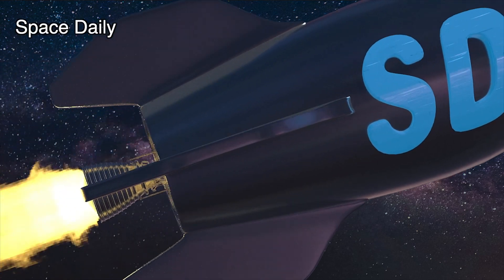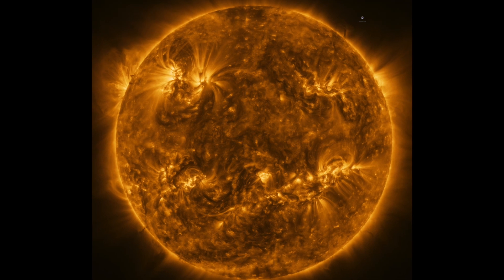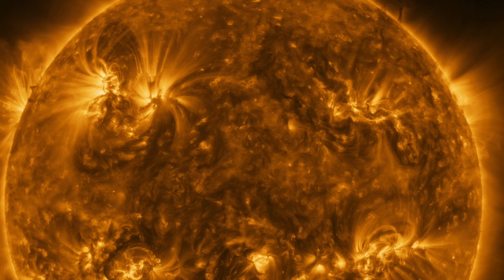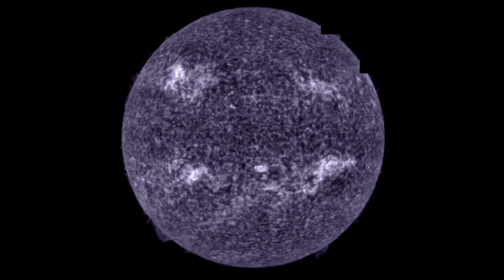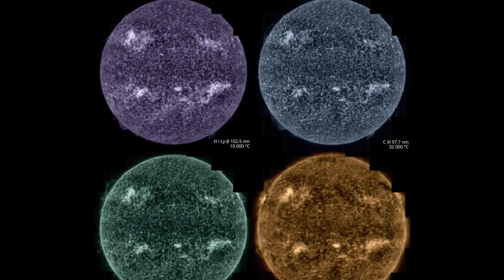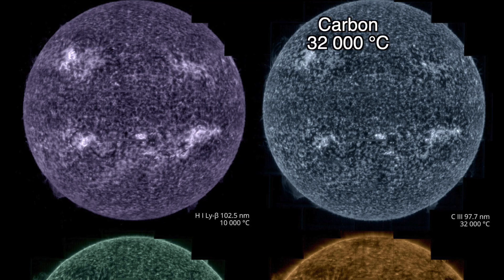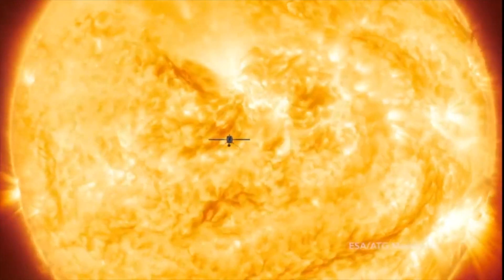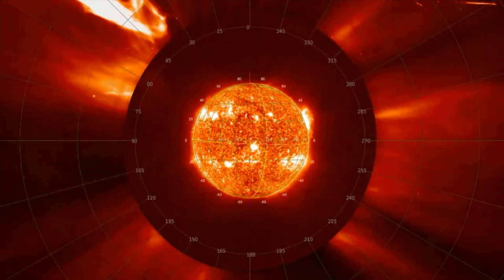The full Sun images in unprecedented detail [space news]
Solar Orbiter’s latest images shows the full Sun in unprecedented detail. They were taken on March 7, 2022, when the spacecraft was crossing directly between the Earth and Sun.
This image, taken by the Extreme Ultraviolet Imager (EUI) is the highest resolution image of the Sun’s full disc and outer atmosphere, the corona, ever taken.

The Sun seen by SolarOrbiter in extreme ultraviolet light from a distance of roughly 75 million kilometers. The image is a mosaic of 25 individual images. It reveals the Sun’s upper atmosphere, the corona, which has a temperature of around a million degrees Celsius. You can see an image of Earth, included for scale, at the 2 o’clock position.

At the 2 o’clock (near the image of the Earth for scale) and 8 o’clock positions on the edges of the Sun, dark filaments can be seen projecting away from the surface. These ‘prominences’ are prone to erupt, throwing huge quantities of coronal gas into space and creating ‘space weather’ storms.

In total, the final image contains more than 83 million pixels in a 9148 x 9112 pixel grid.
Another image, taken by the Spectral Imaging of the Coronal Environment (SPICE) instrument represents the first full Sun image of its kind in 50 years, and by far the best one.

SPICE instrument takes simultaneous “spectral images” at several different wavelengths of the extreme ultraviolet spectrum by scanning its spectrometer slit across a region on the Sun. The different wavelengths recorded correspond to different layers in the Sun’s lower atmosphere. Purple corresponds to hydrogen gas at a temperature of 10,000°C, blue to carbon at 32,000°C, green to oxygen at 320,000°C, yellow to neon at 630,000°C. Each full-Sun image is made up of a mosaic of 25 individual scans.

Also on March 26, Solar Orbiter reaches another mission milestone: its first close perihelion. The spacecraft is now inside the orbit of Mercury, the inner planet, taking the highest resolution images of the Sun it can take. It is also recording data on the solar wind of particles that flows outwards from the Sun.

And this is just the start, over the coming years the spacecraft will repeatedly fly this close to the Sun. It will also gradually raise its orientation to view the Sun’s previously unobserved polar regions.